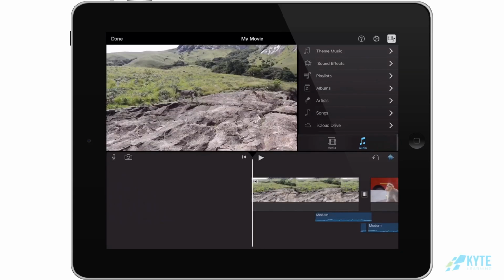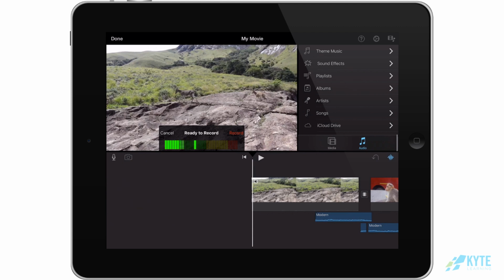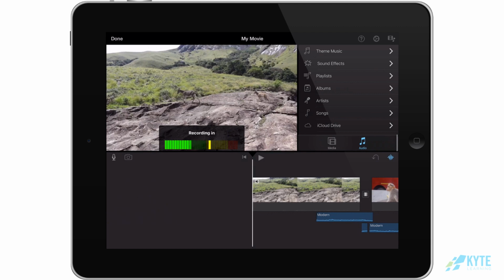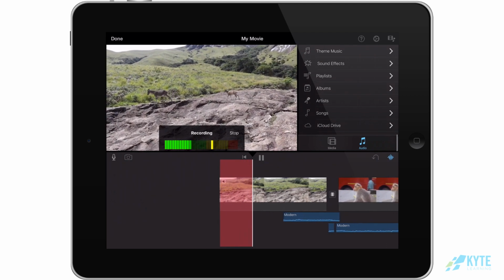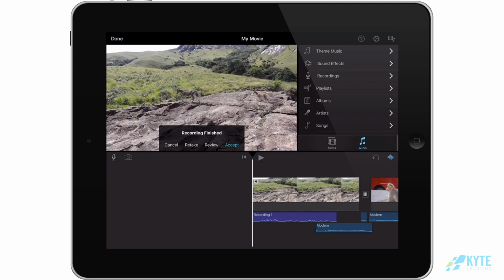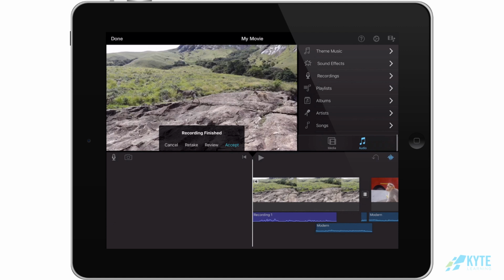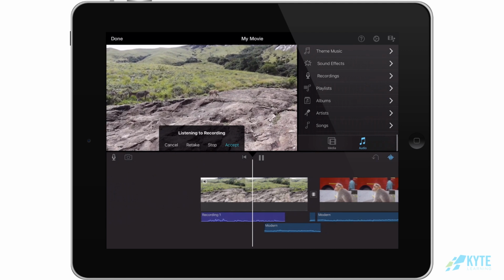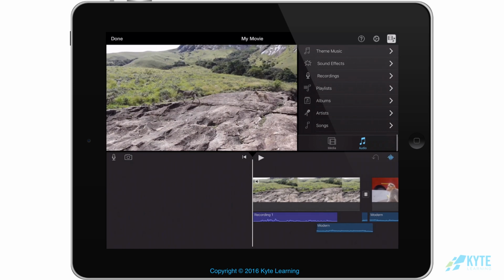5d. iMovie Tutorial: Voiceovers